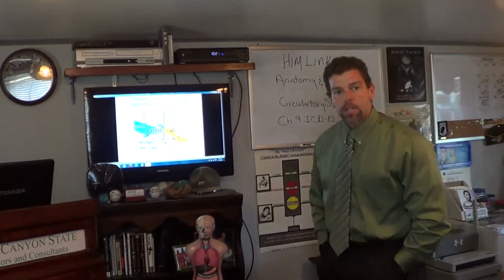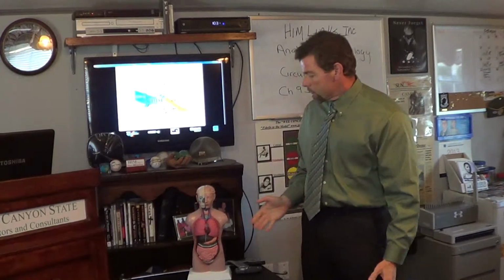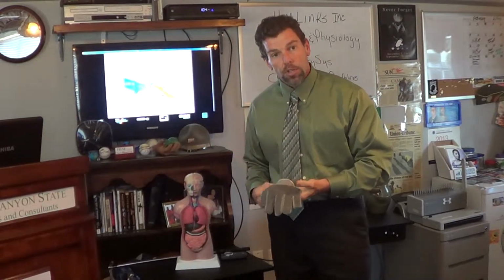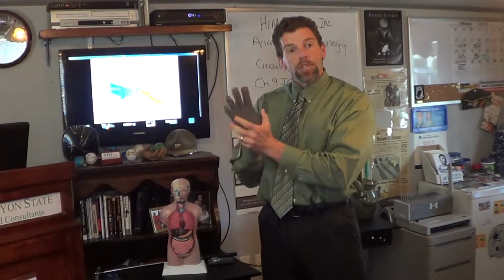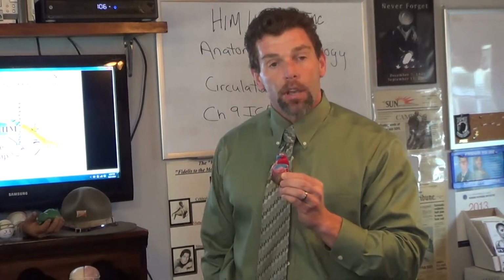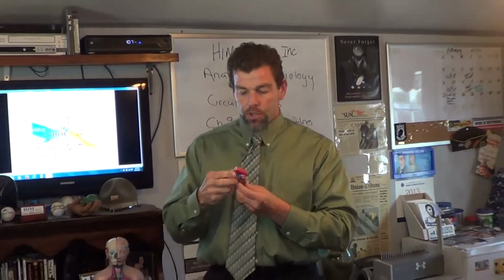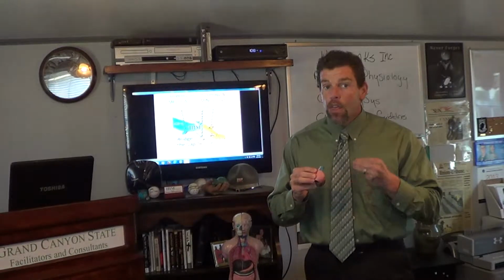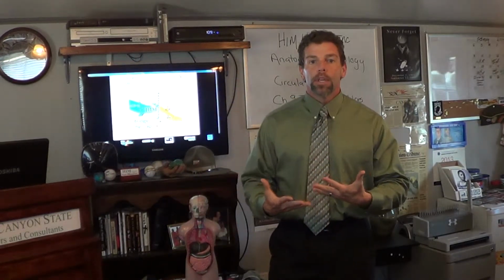HIM Links Inc., Anatomy and Physiology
Dynamic and engaging, Professor Bernard exemplifies the quality of instruction enrolled students shall receive from educators and consultants who are members of the HIM Links Inc., team.  With nearly two decades of experience in teaching Anatomy, Physiology, Terminology and various other subjects in this most important field, it's easy to see that Professor Bernard is arguably the best or one of best in the profession. If you want to learn more, please visit our website at; HIM Links is a proud collaborative partner of Camp Verna a "'Trauma Informed Care Transitional Residential Facility for Homeless Female Veterans". DCAMF